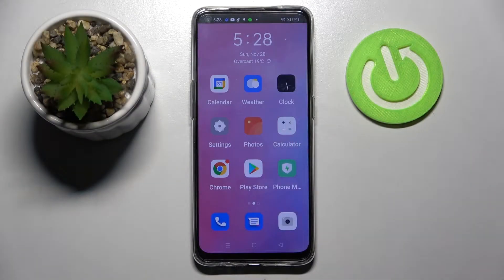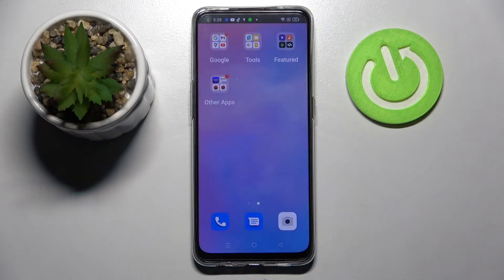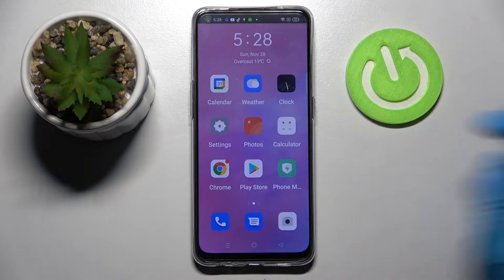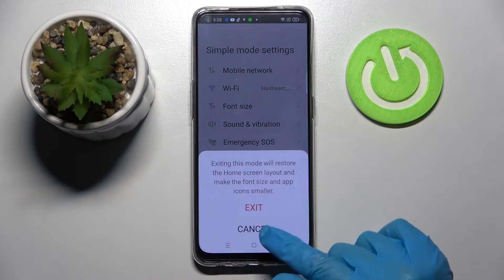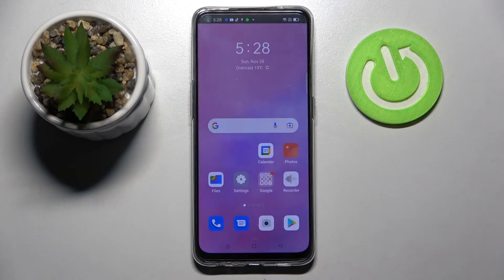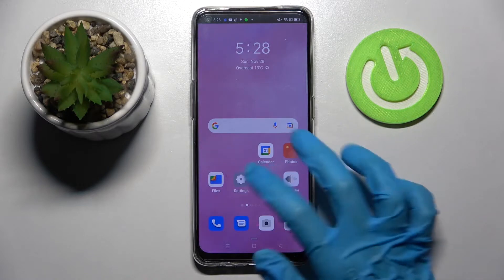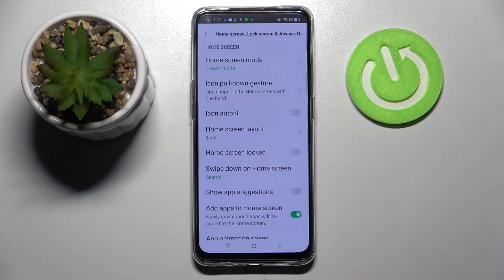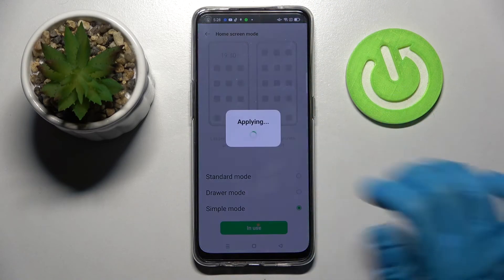How to Disable Easy Mode in OPPO Reno 5 Lite – Exit Simple Mode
Learn more about OPPO Reno5 Lite
Do you want to know how to easily close easy mode in an OPPO Reno5 Lite? Do you want to get out of easy mode on an OPPO Reno5 Lite? See the attached tutorial for instructions on how to get out of easy mode on OPPO Reno5 Lite. If you want to access all features, deactivate easy mode seamlessly, which only lets you use limited functions. Follow the steps and you'll be able to exit the easy mode on your OPPO device. Find a bunch of useful OPPO Reno5 Lite tutorials on our HardReset.info YT channel.